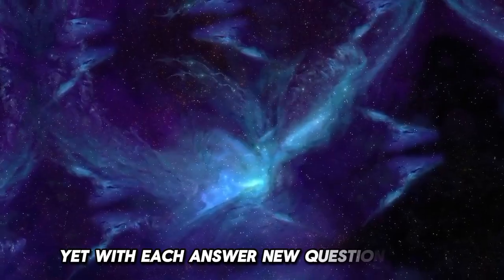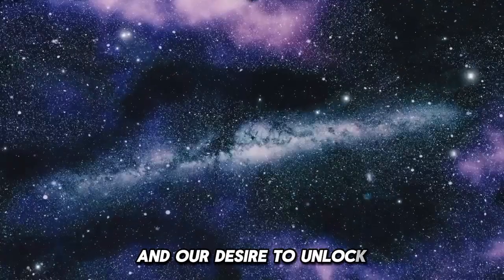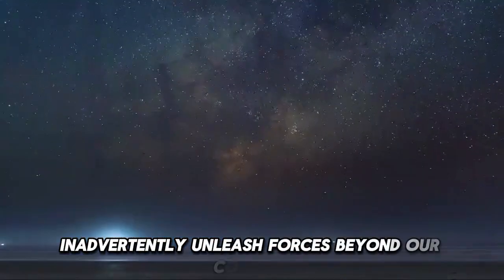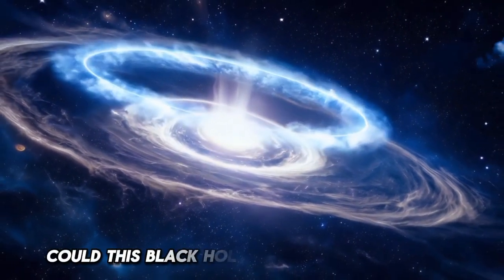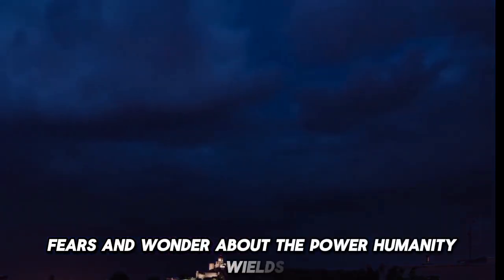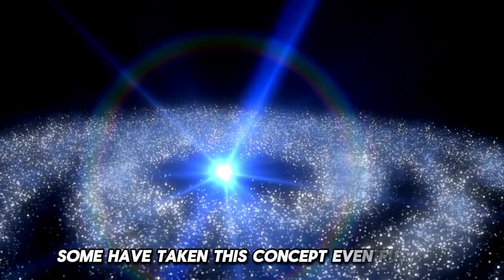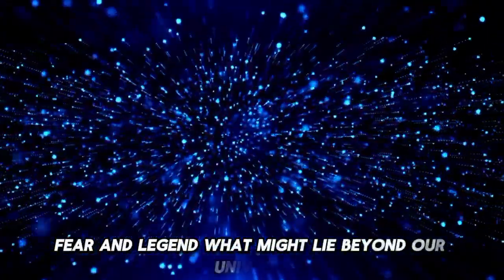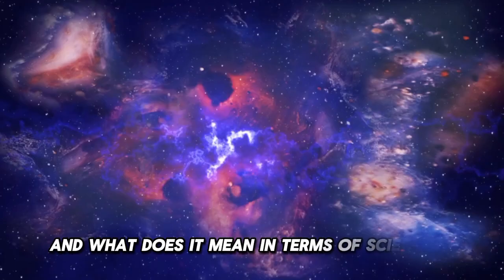"The Latest from CERN: Brian Cox Discusses the Unexpected Discoveries"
Join physicist Brian Cox as he delves into the latest groundbreaking discoveries at CERN! 🧠💥 In this exciting video, Brian uncovers the unexpected findings from the Large Hadron Collider and explains their implications for the future of science and technology 🌍✨. From dark matter to particle physics, get ready for mind-blowing insights and fascinating revelations. 🤯

🔹 Key Topics:
- New discoveries at CERN 🏗️
- The mystery of dark matter 🕵️‍♂️
- The future of particle physics 🔭
- The role of CERN in advancing science 🌌

Don't miss this chance to explore the unknown with one of the leading experts in the field! 🙌